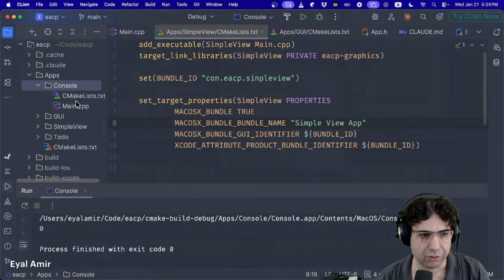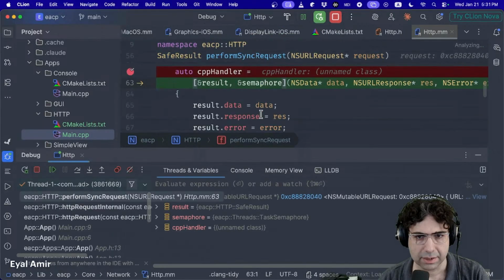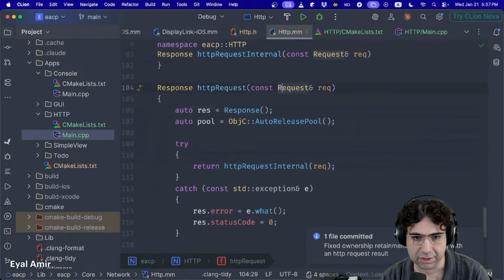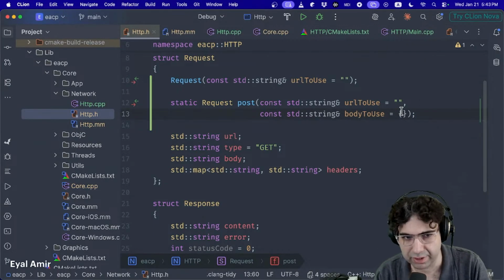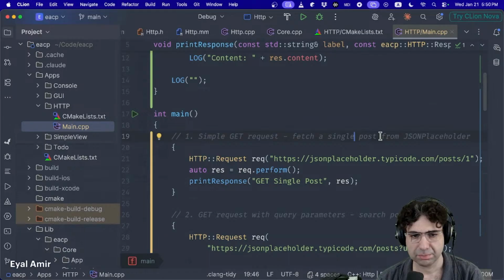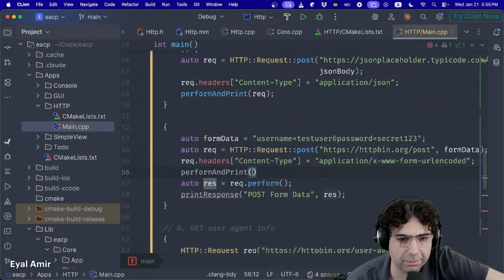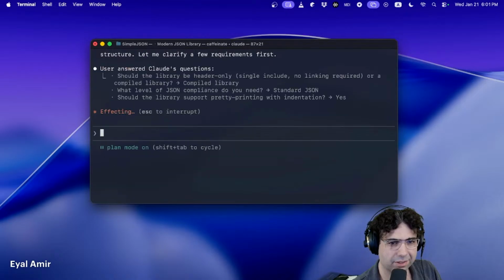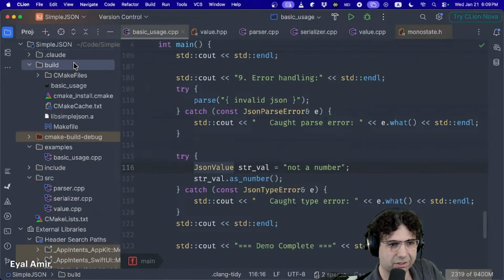Live Piano/Coding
Vibing in the studio today, some coding and or/piano might happen. :)